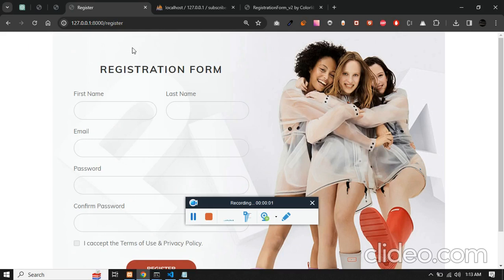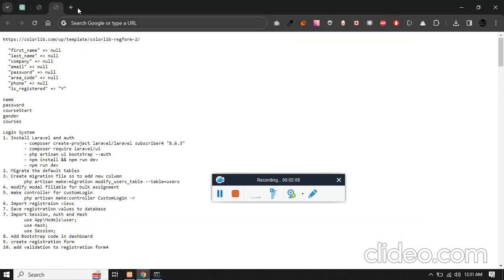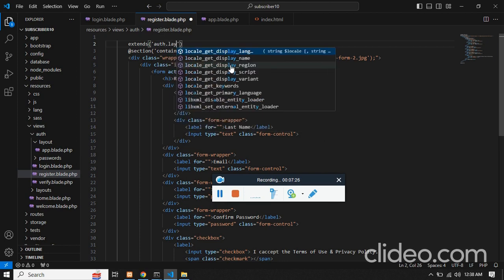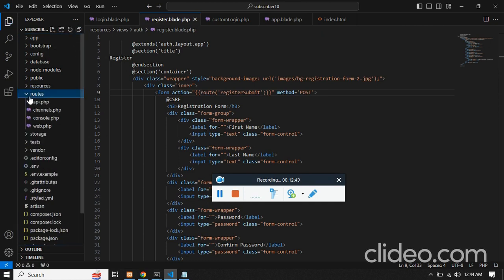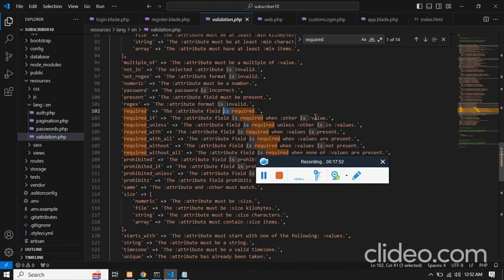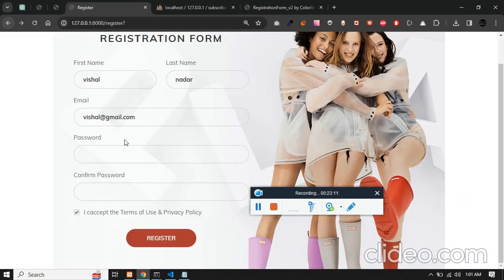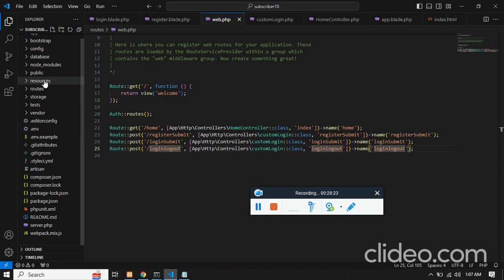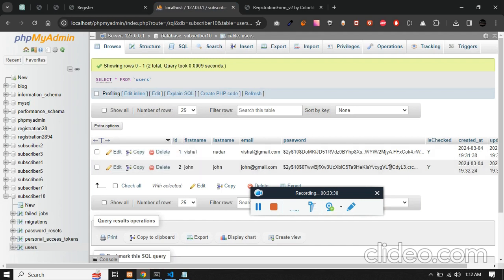Ep32- Login System with laravel Tutorial & Source Code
Experience the seamless integration of authentication features into your Laravel projects with this comprehensive guide to building a Login System. Follow along as we walk you through each step, ensuring you have the knowledge and tools to create a robust authentication system:

1.Installation and Authentication Setup: Kickstart your project by installing Laravel and setting up authentication effortlessly using Laravel's built-in features.

2. Use Composer to create a new Laravel project and integrate authentication.
3. Require Laravel UI and generate authentication scaffolding with Bootstrap UI.
4. Database Migration: Migrate the default authentication tables to your database, ensuring smooth data management and user authentication.

5. Customize User Table: Tailor the user table to your project's requirements by creating migration files to add new columns.

6. Bulk Assignment: Enhance efficiency by modifying the user model's fillable attributes for bulk assignment of user data.

7. Custom Login Controller: Create a custom login controller to fine-tune the authentication process and meet your application's unique needs.

8. Registration Views Import: Import and customize registration views to provide a seamless user experience, aligning with your project's design and functionality.

9. Data Persistence: Save registration values securely to the database using Laravel's ORM, ensuring data integrity and security.

10. Bootstrap Integration: Elevate the aesthetics and usability of your dashboard by integrating Bootstrap code, creating a visually appealing and responsive user interface.

11. Registration Form Creation: Design a user-friendly registration form using Laravel's Blade templating engine, providing users with an intuitive registration experience.

12. Validation Implementation: Implement validation rules to validate user input in the registration form, ensuring data accuracy and preventing security vulnerabilities.